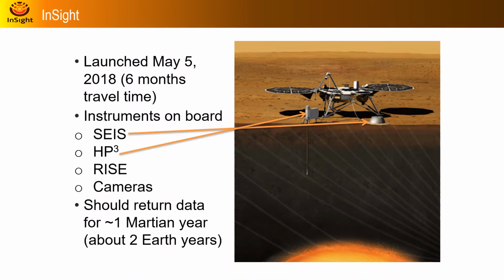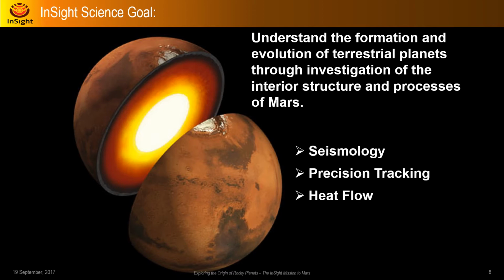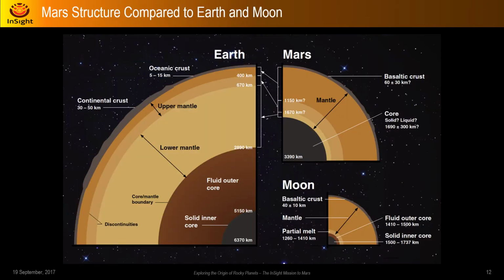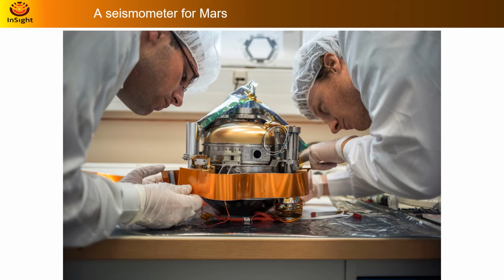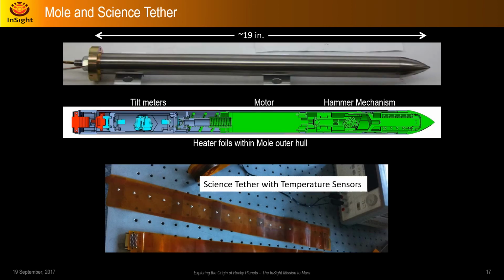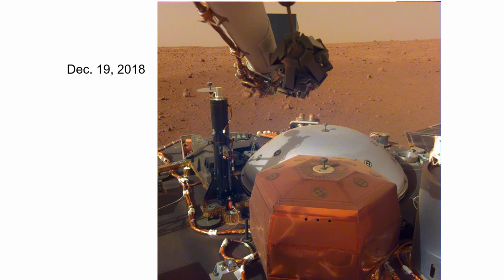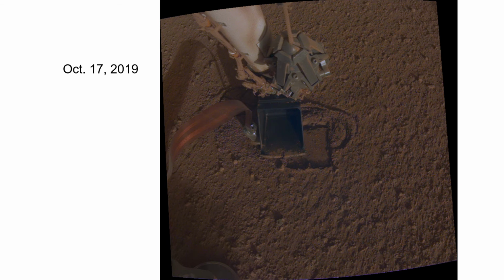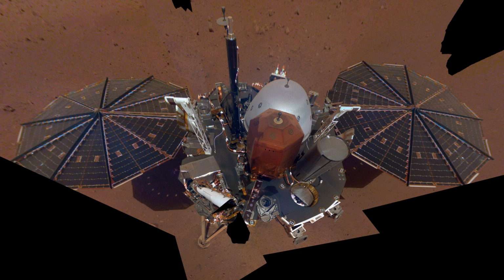InSight - Understanding Mars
Overview of NASA's InSight mission, currently exploring Mars.